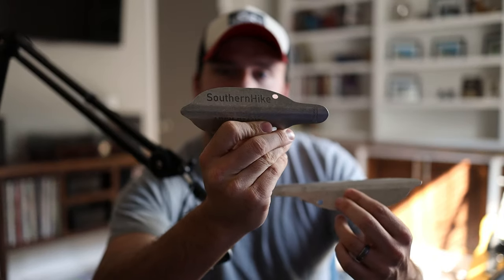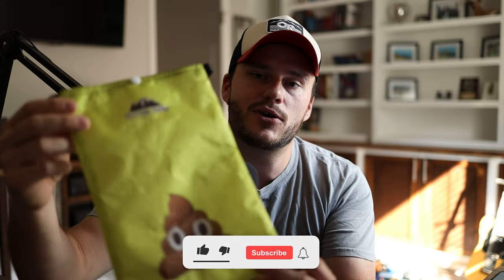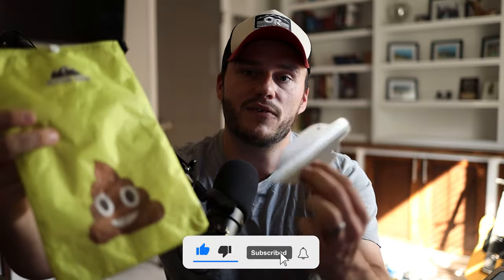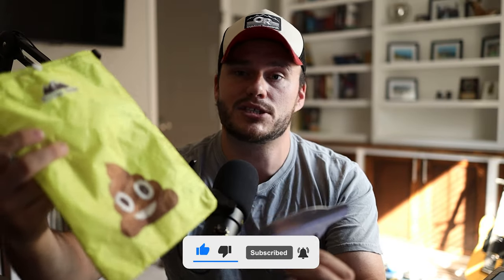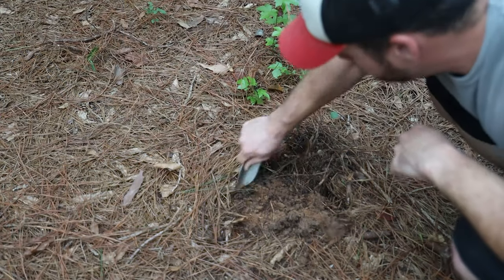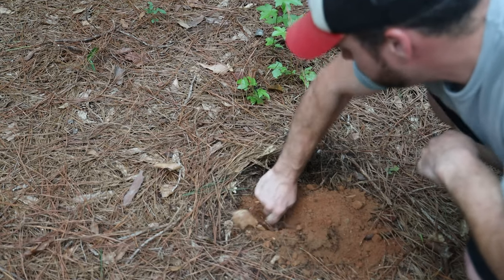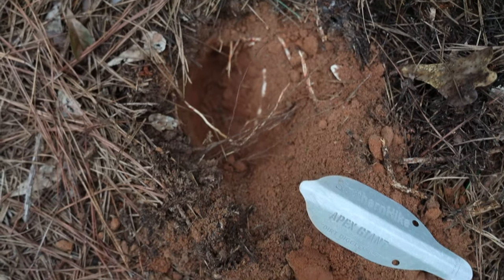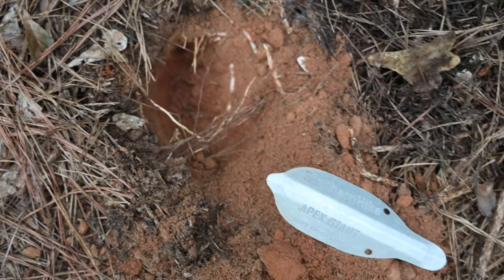The ULTIMATE Backpackers Poop Kit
Hi guys!
Ben has been a great asset to the backpacking community and has come out with some awesome gear to make doing the deed better in the woods!

GEAR WE USE & LOVE:

Toaks 650ml Pot
Toaks Long Spoon
MSR PR2
Water Filter
Best Cheap Trekking Poles
Our Battery Bank
Taylor’s Headlamp
Rachael’s Headlamp
Our Tent
Our Sleeping Pads
Awesome & Cheap Pillows
Taylor’s Fav Backpacking Meal
Rachael’s Fav Backpacking Meal
Favorite Coffee Mugs
Our First Aid Kits (Good place to start)
Hiking Socks (Yes they are important)
Rachael’s Shoes
Taylor’s Shoes

Backpacking loadout ultralight gear ultralight backpacking
backpacking for beginners

SHVID124V1